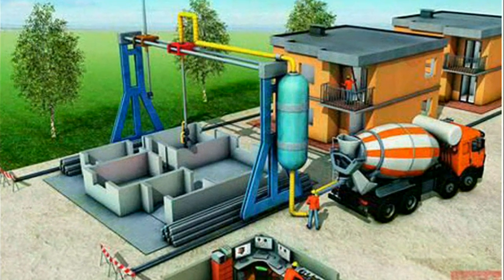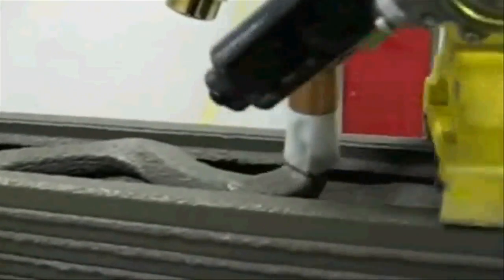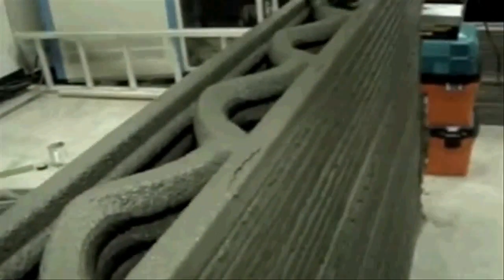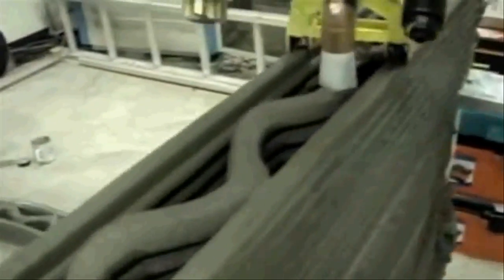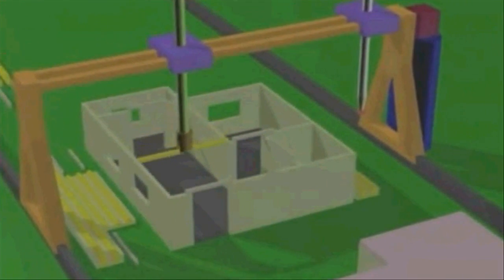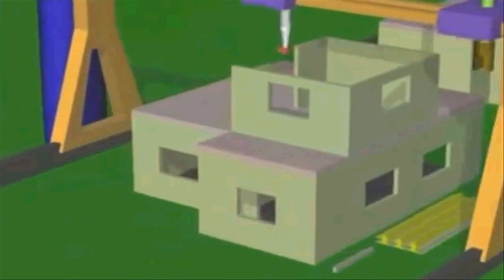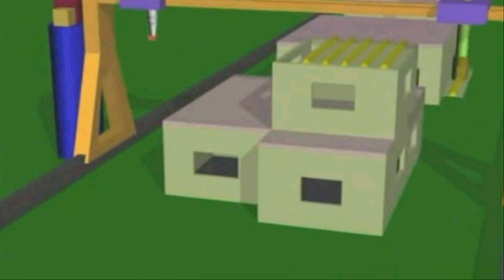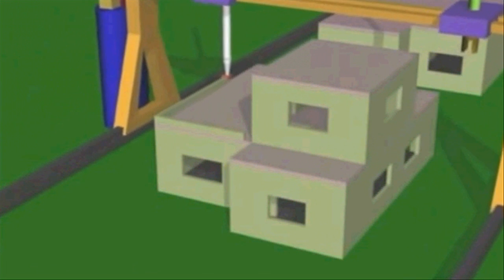3D Printing Technology to build 2,500 Square Foot House In 20 Hours.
3D printing Technology is growing very fast upto the level of printing a building itself. A professor is working on technology named as Contour Crafting which can print an entire 2,500 sqft house in 20 hours.

Behrokh Khoshnevis is a professor of Industrial & Systems Engineering and is the Director of Manufacturing Engineering Graduate Program at the University of Southern California (USC). He is active in CAD/CAM, robotics and mechatronics related related research projects. He was able to make a printhead that can extrude wet cement in such a way that the cement is able to keep its form as each successive layer is printed.

Using the Contour Crafting (CC) developed by Behrokh Khoshnevis , a single house or a colony of houses, each with possibly a different design, may be automatically constructed in a single run, embedded in each house all the conduits for electrical, plumbing and air-conditioning.

The professor believes that his technology would make the construction of efficient buildings so cheap and efficient that we could print houses for Millions of  poor people living in slums across the world. And, this kind of building process will avoid the killings and injuries related to construction accidents.

Apart from printing Houses, Contour Crafting can be used for building habitats on other planets. Contour Crafting will most probably be one of the very few feasible approaches for building structures on other planets, such as the Moon and Mars, which are being targeted for human colonization.